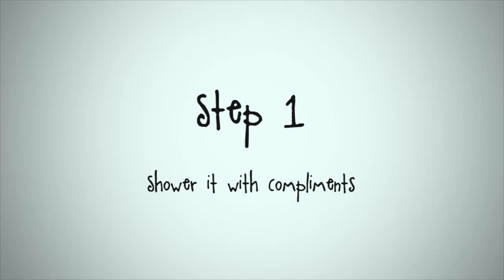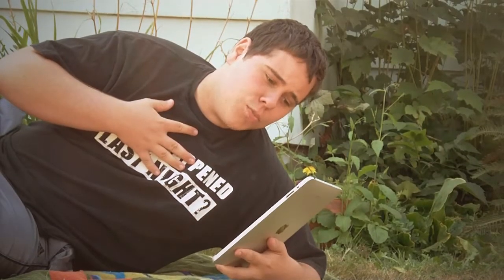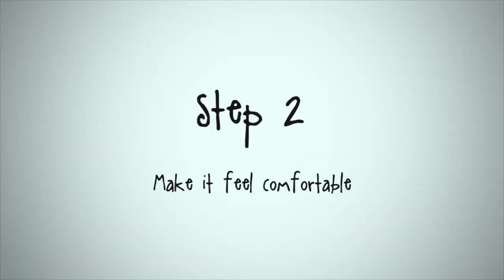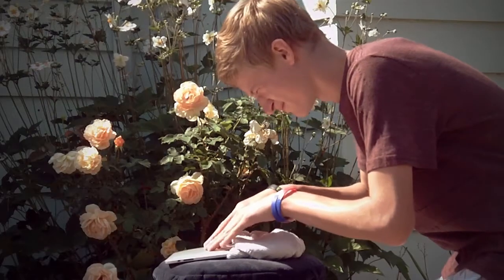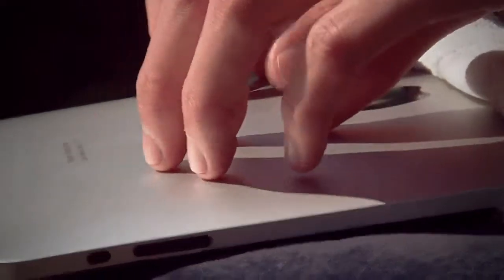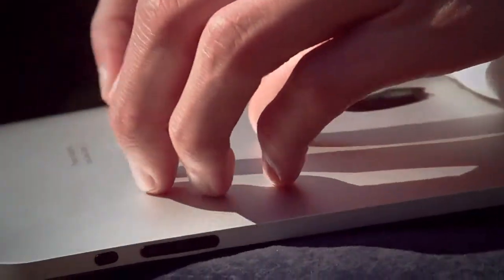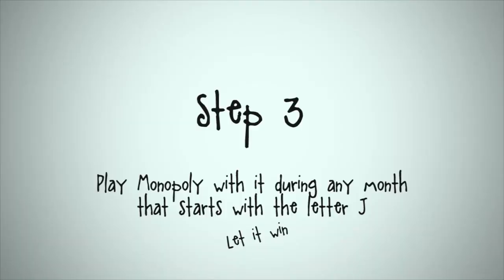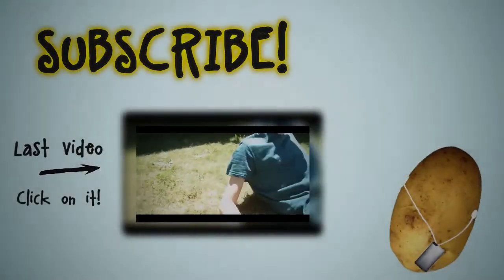How to jailbreak your iPod Touch/ iPad - Easy!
In this video we teach you how to easily jailbreak your apple device in a few simple steps.

all tracks - 03 46th Bliss by Selebrities, Compass points by NZCA / Lines, Earthquake (fear of Theydon remix) by This is the Kit, and Classe Verte by Monsieur Sept